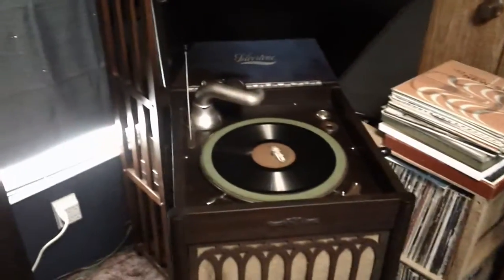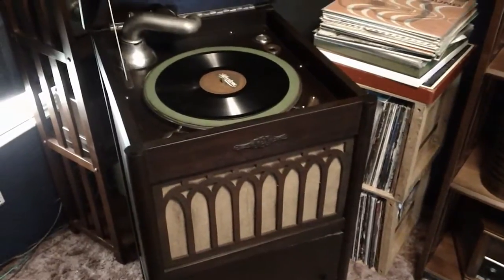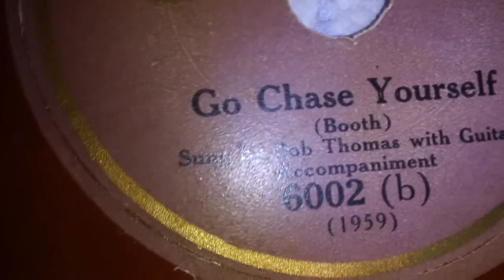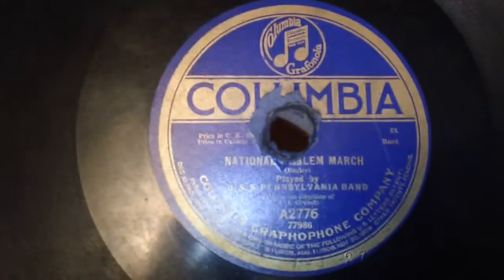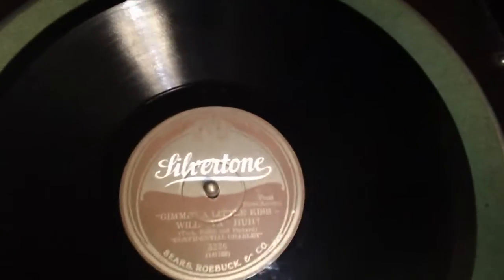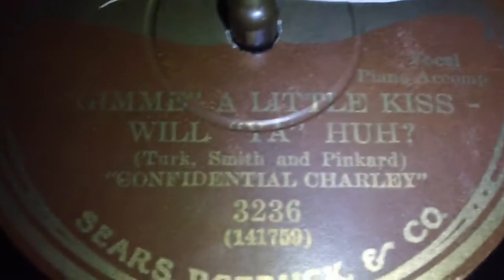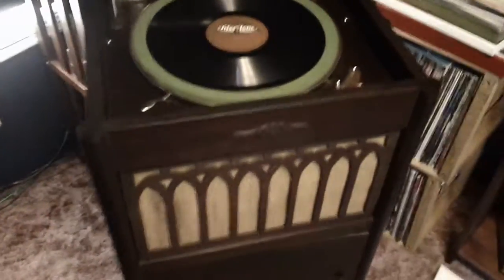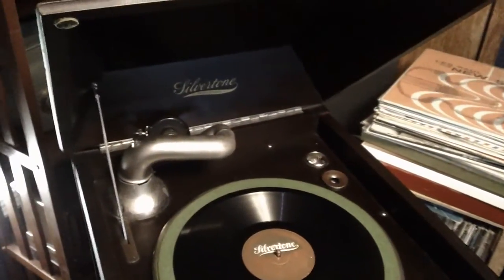Silvertone Phonograph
I thought I'd show you a one of a kind in my collection, a wind-up phonograph, of the sort commonly called a gramophone, although those started out as a brand name, not associated with this Sears Silvertone.  I found it while out hunting radios, of course, couldn't pass it up.  When I discovered it had a box full of very old records in it, I was doubly pleased.  Half of them can't play on this phonograph, as I'll explain, but, still pretty cool, having these disc's that pre-date even radio.  By the way, the record I'm playing is on the Silvertone Label, kind of a cool thing.  Hope you enjoy seeing and hearing it.

*A bit more information, I did a bit of reading on the phenomenon of the big spindle hole in some of the records.  The majority of them were manufactured by the Standard Talking Machine Company, of Chicago, who were in business until 1918.  BetaMax?  There is a channel here on YT that demonstrates these Phonographs.  A touch of irony, the Youtuber's name - Old Phonograph Steve.  Don't know why he put those spaces in there :-)  Give him a look. *